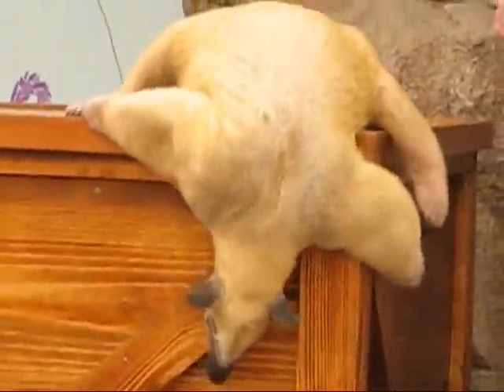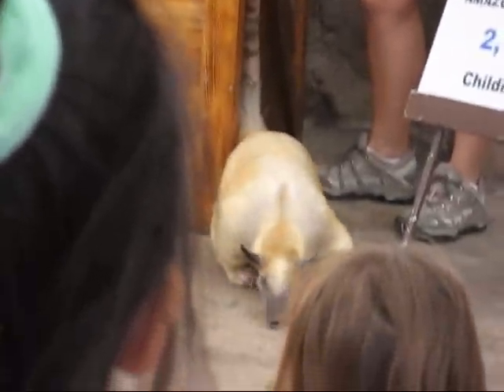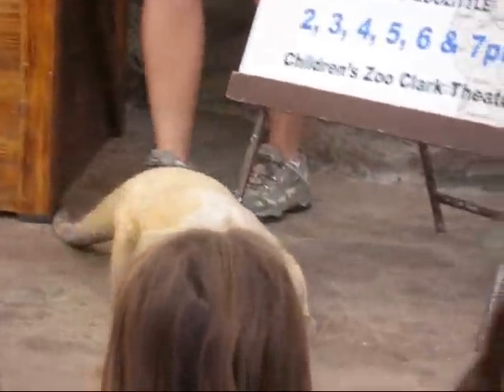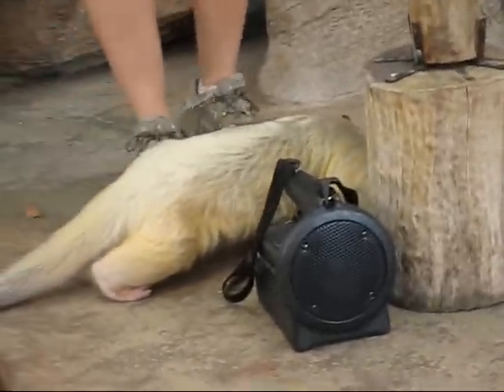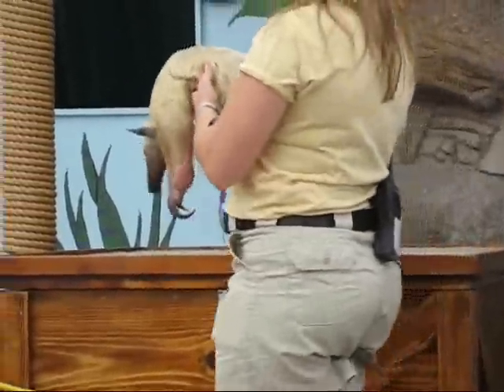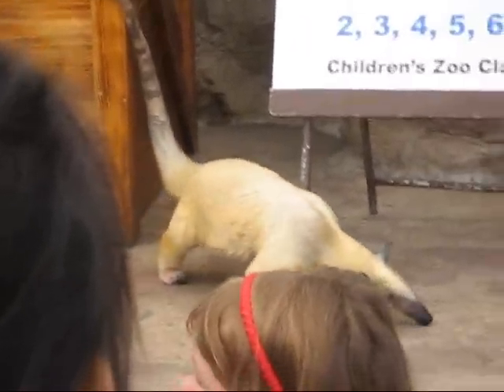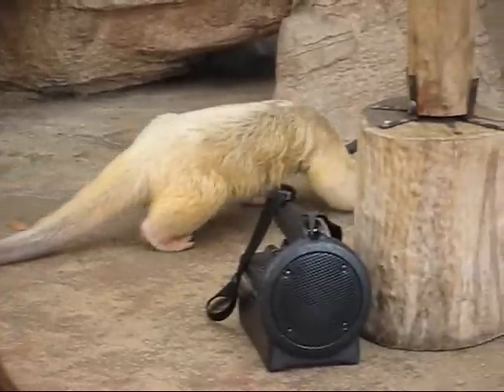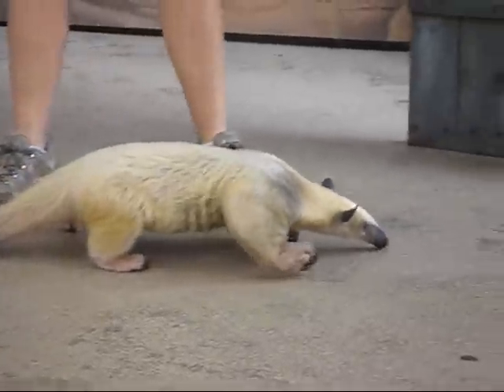Tipu the Blond Tamandua Anteater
Meet Tipu, a 13 year old golden lesser anteater called a Tamandua.  Isn't he just beautiful?  He eats termites and ants and has a prehensile tail that is incredibly strong.  He has black large curved claws (again, incredibly strong) for climbing and a long thin tongue, 15-16 inches long for reaching way into termite mounds or deep into ant hills. Little barbs on the tongue make the little bugs stick.  He can also eat other insects like bees and larvae, and in captivity fruits and meat.

He is amazing to watch, a fantastic creature.  This was filmed in the San Diego Zoo during a sleepover experience.  (very fun!)

This web page has some fantastic stills of a Tamandua, funny.

If you are looking for cartoon animals, visit my